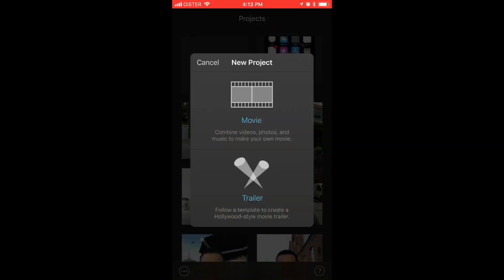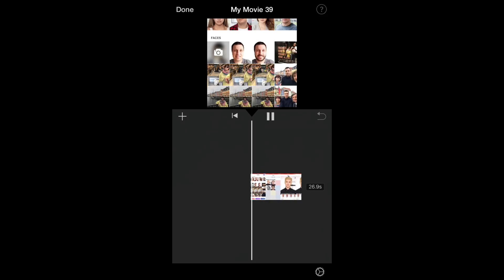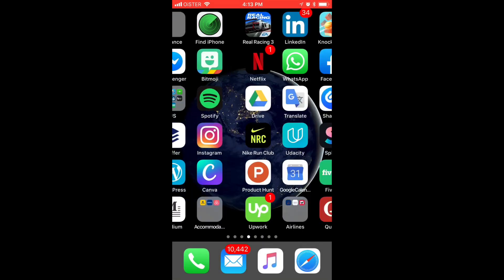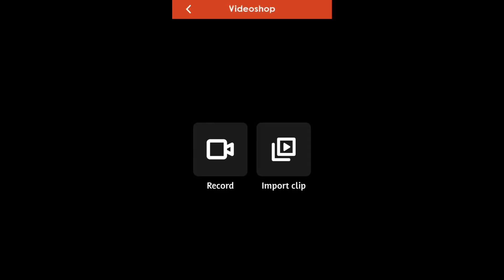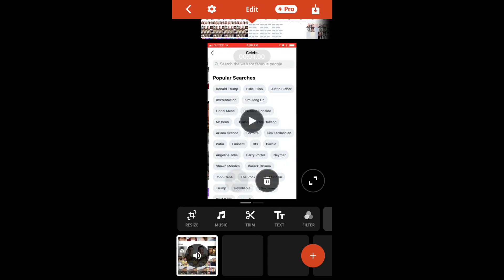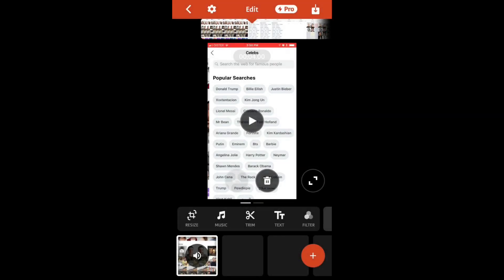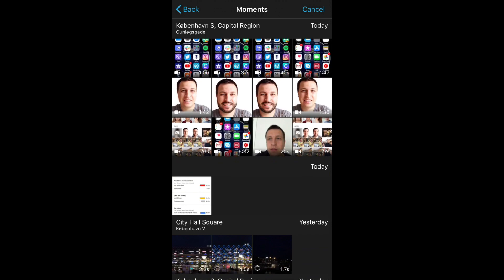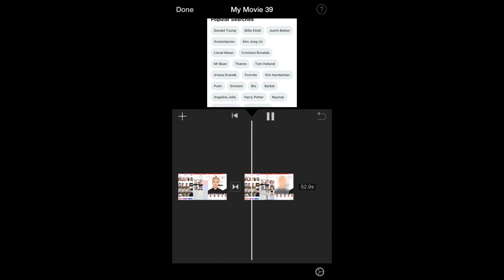Fix No Sound With Screenshot After Importing Into iMovie